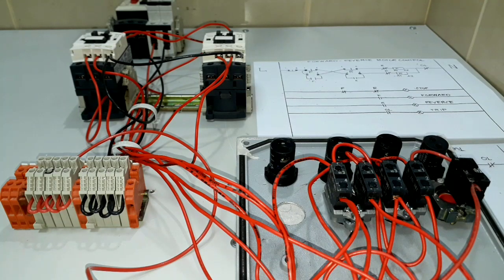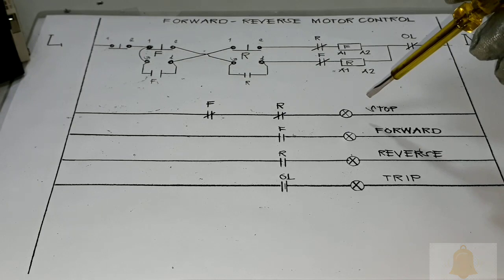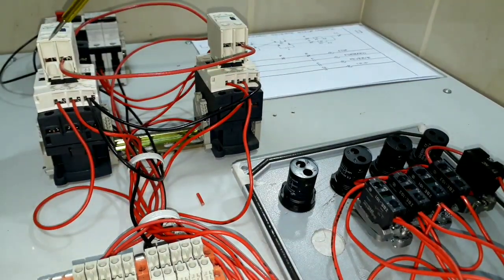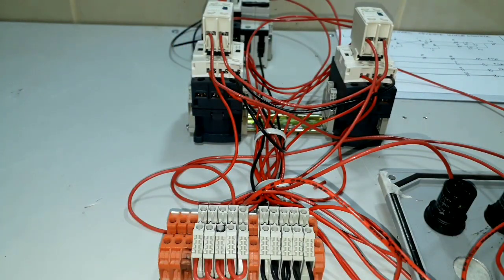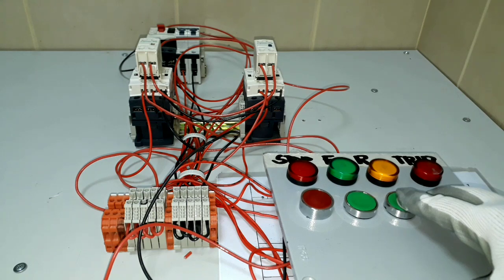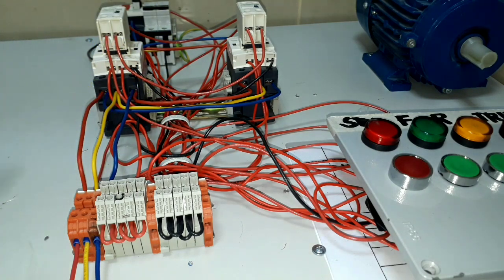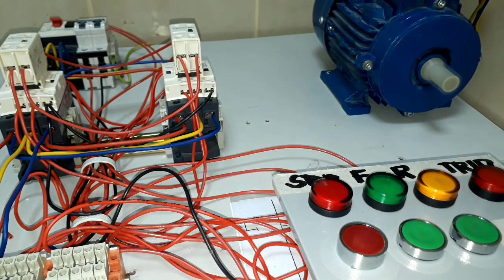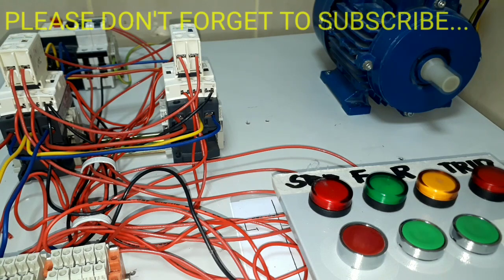FORWARD REVERSE JOG MOTOR CONTROL WIRING TUTORIAL PART 2/ENGLISH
A continuation performing how to activate indication lights and a three phase induction motor on forward reverse jog operation.